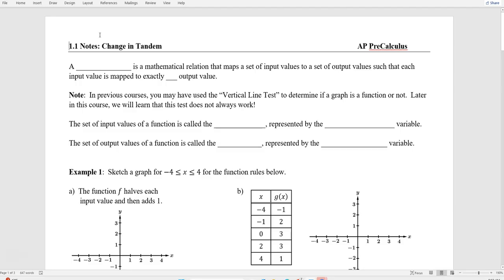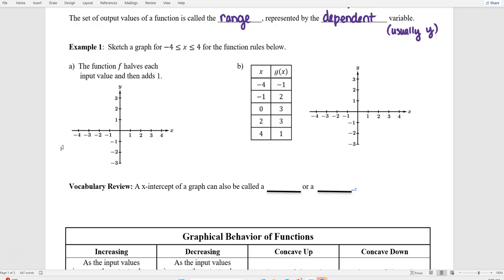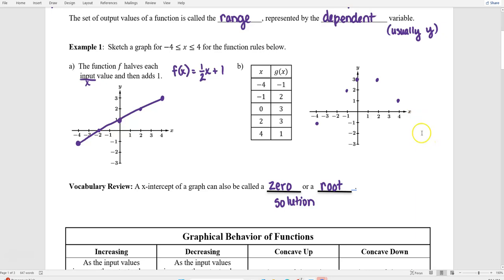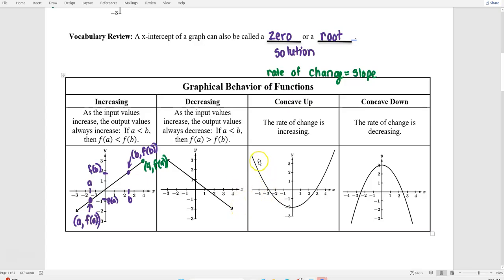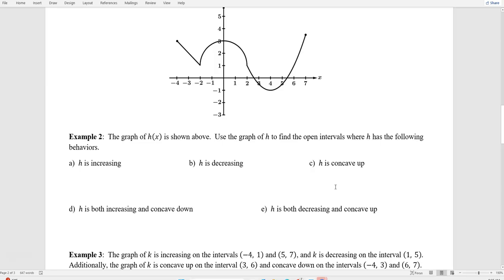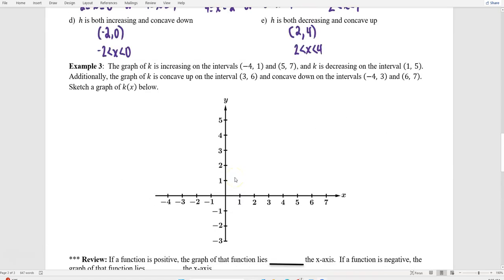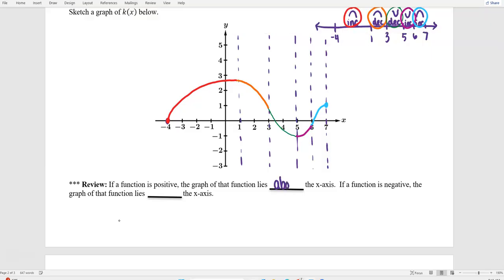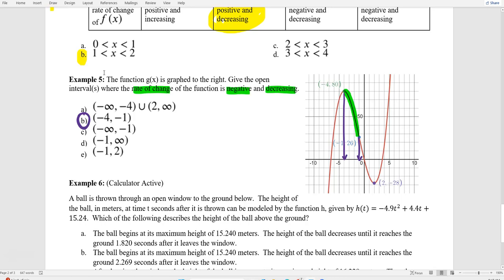AP Precal: Notes 1/6